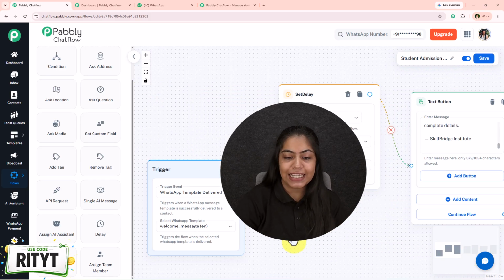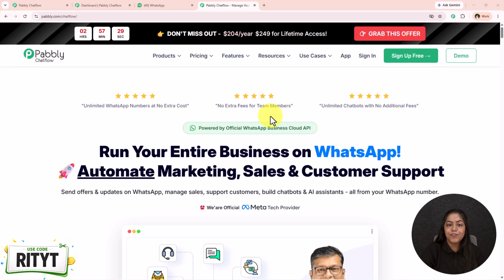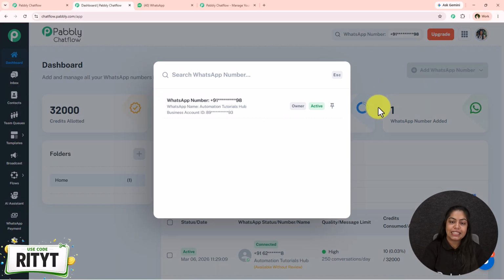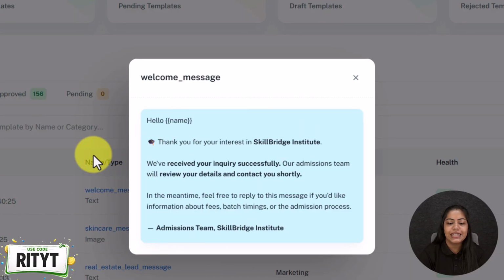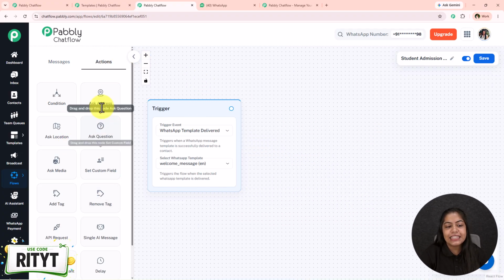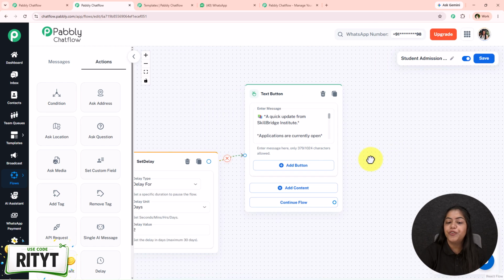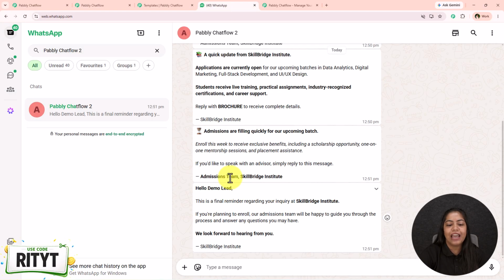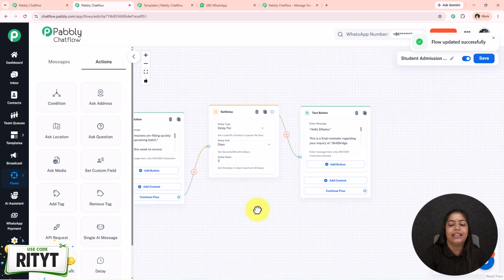Build a Drip Campaign for Educational Institutes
Want to automate student communication with a drip campaign? In this tutorial, you'll learn how to build a complete email and WhatsApp drip campaign for educational institutes—without writing a single line of code.

Automatically send welcome messages, course information, admission reminders, application status updates, fee reminders, orientation schedules, class notifications, and follow-up messages based on student actions or timelines. Improve student engagement, reduce manual work, increase admissions, and deliver a better student experience using Pabbly Connect.

This workflow is perfect for schools, colleges, universities, coaching institutes, EdTech platforms, training centers, online course creators, and educational organizations.

🎯 Use Case:
With this tutorial, you'll learn how to build a drip campaign for educational institutes that automatically sends a series of personalized messages to students and parents through WhatsApp, email, or SMS. You can share admission updates, course information, reminders, follow-ups, and important announcements at the right time. This eliminates manual communication, improves engagement, and helps institutions nurture prospective students more effectively.